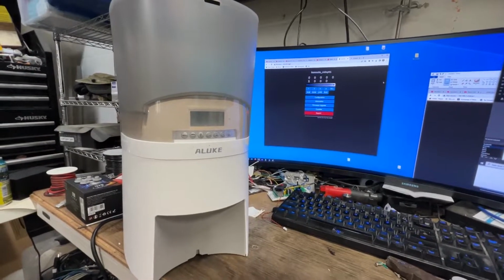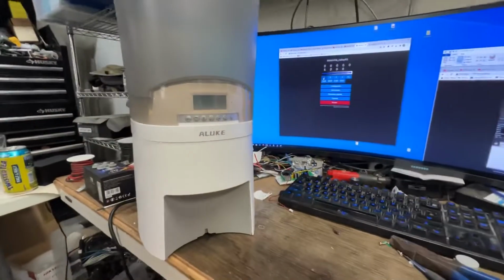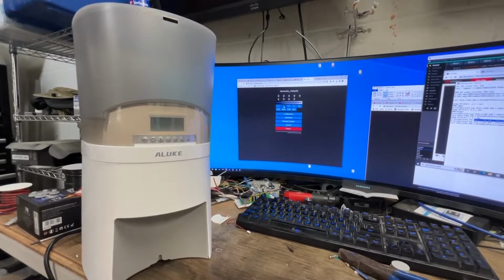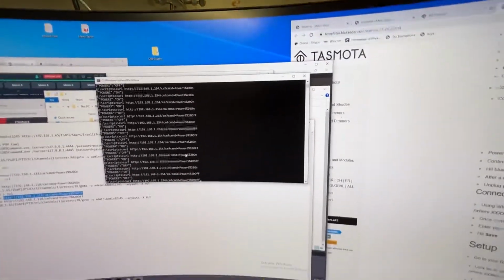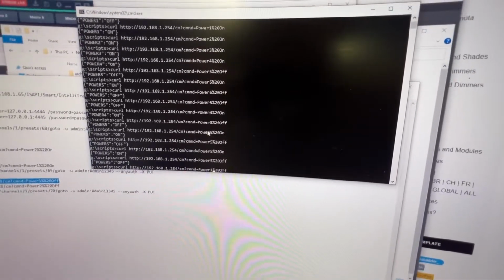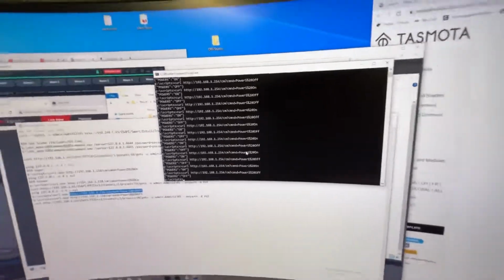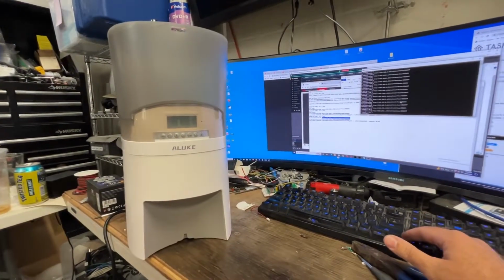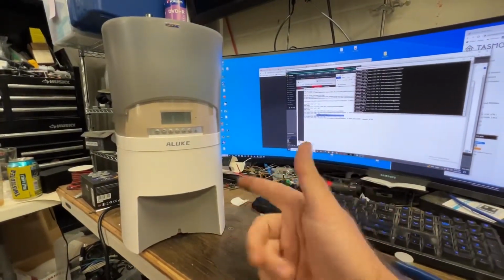Thru the power of jank… i present… a tasmota controlled cat feeder.